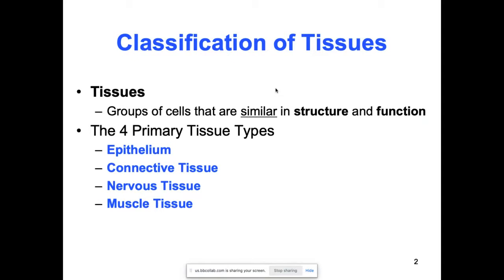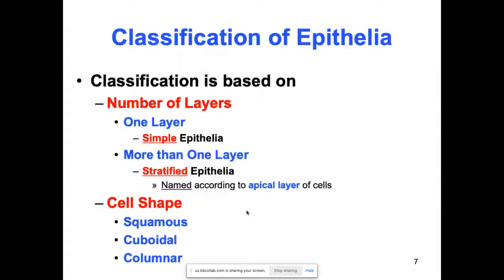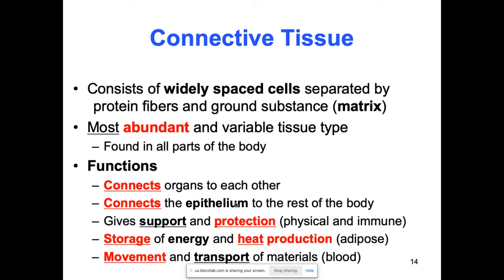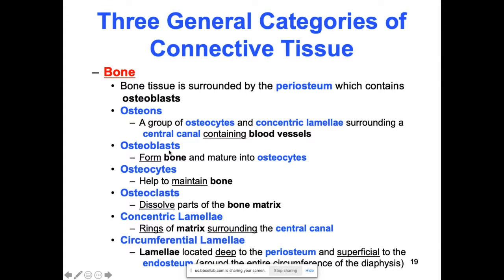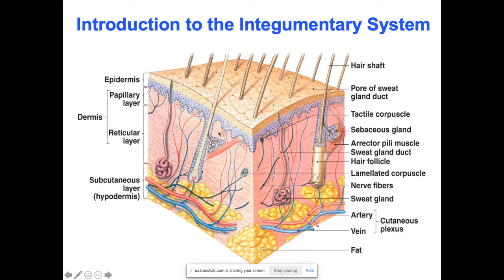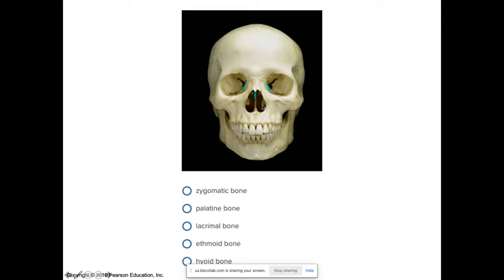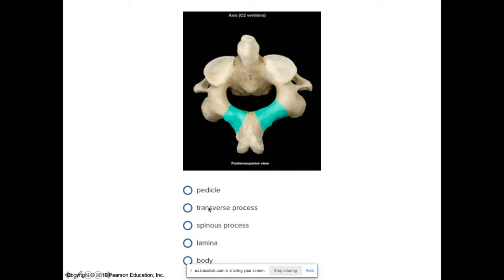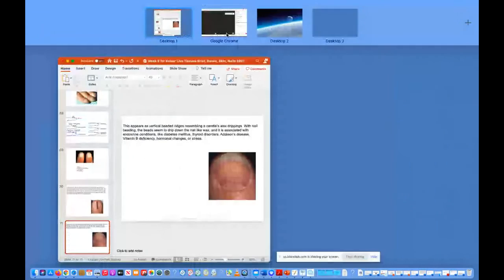Keiser University Week 2 Tissues, Bones, Skin, Nails Feb 2021